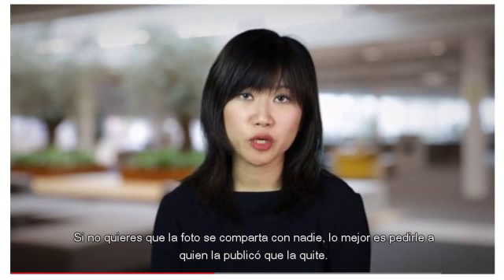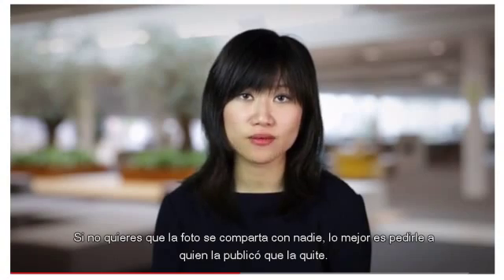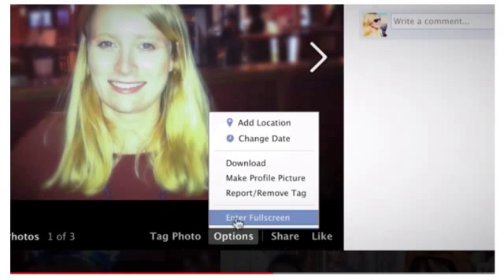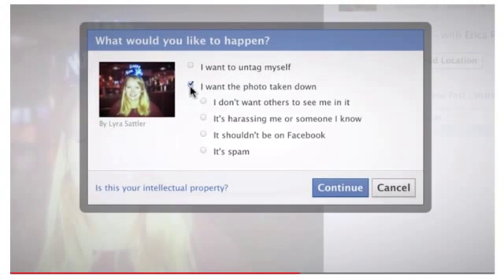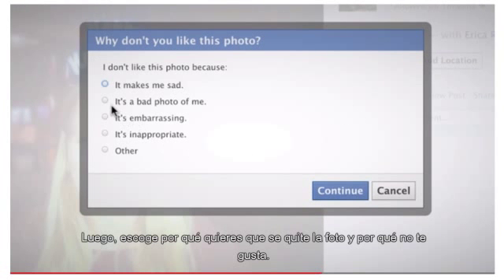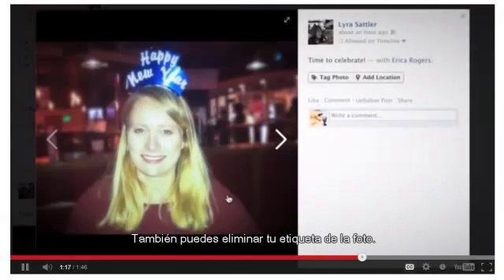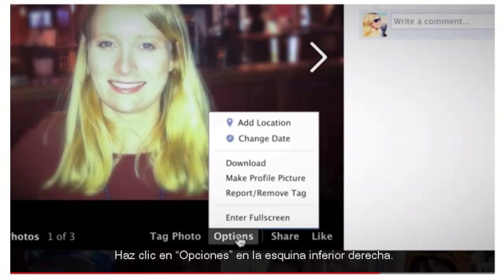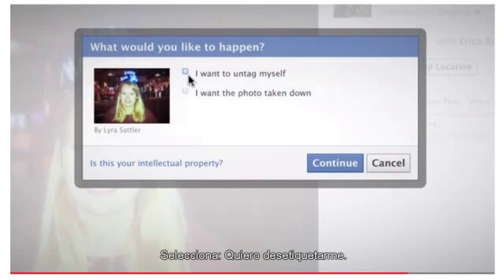Revisar fotos compartidas o etiquetadas en facebook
Cómo configurar la privacidad de fotos compartidas o etiquetadas por otros en la red Facebook con la nueva herramienta: Graph Search